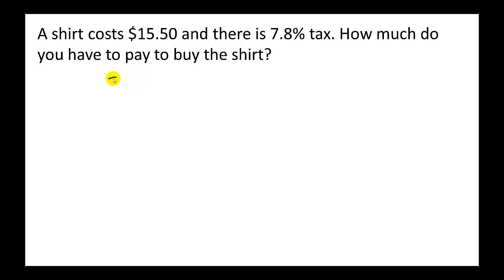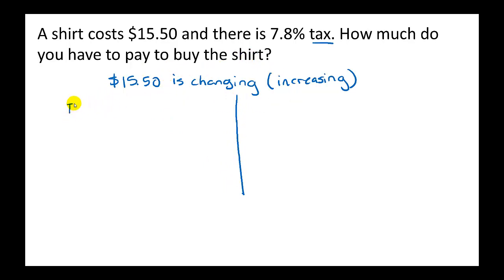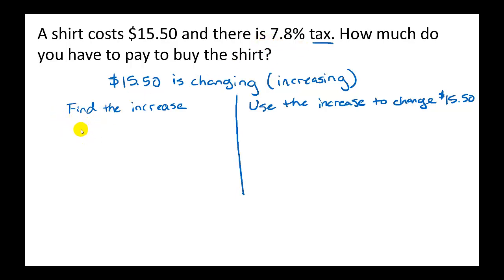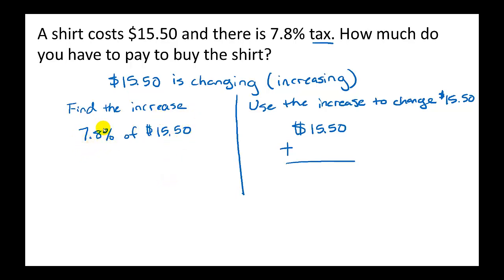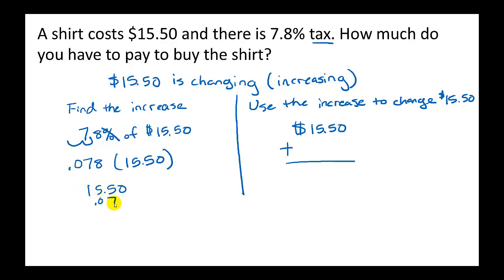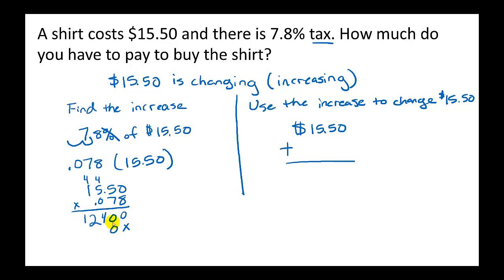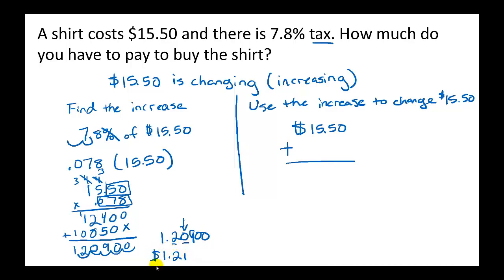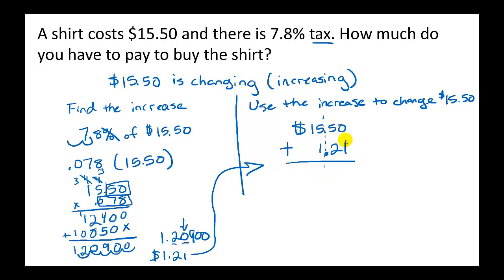Calculating Tax and Final Cost